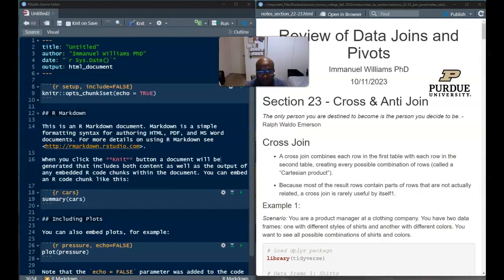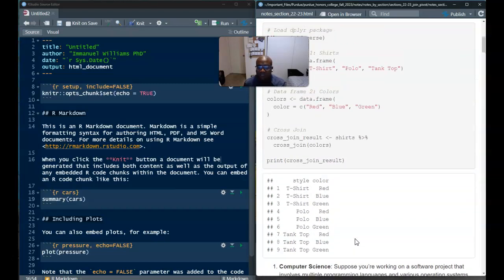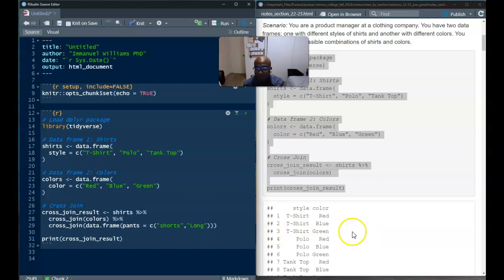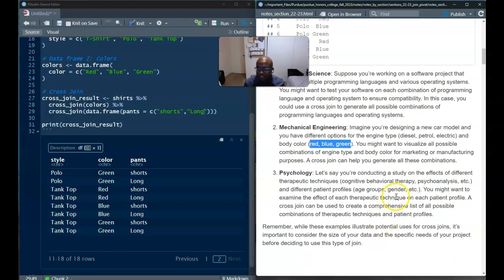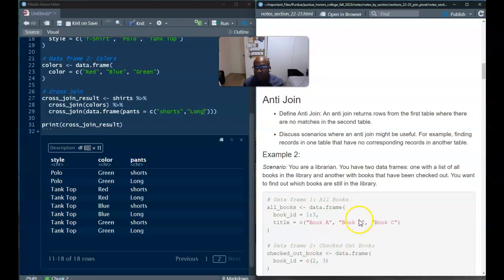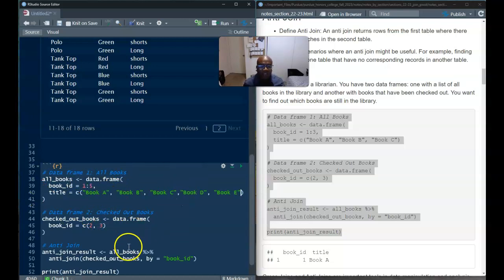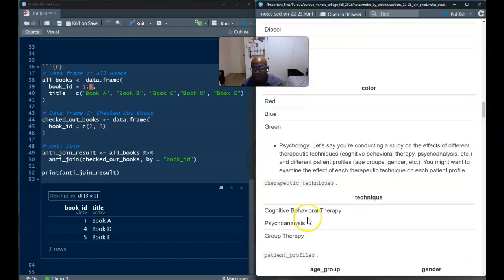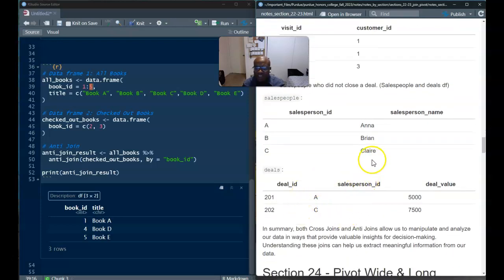Cross Join and Anti Join (E21)